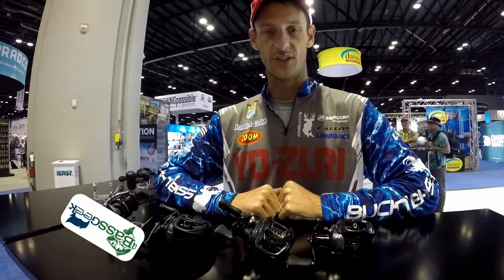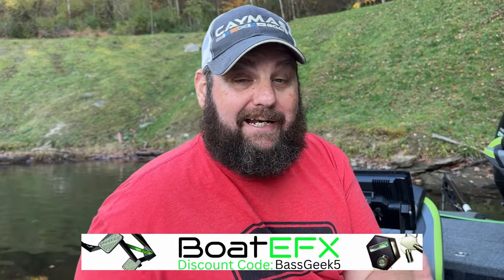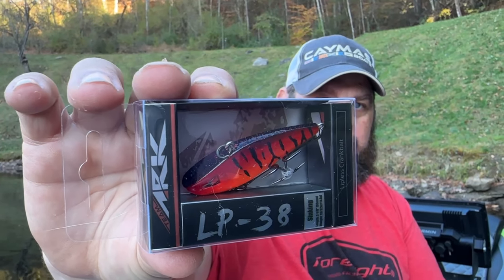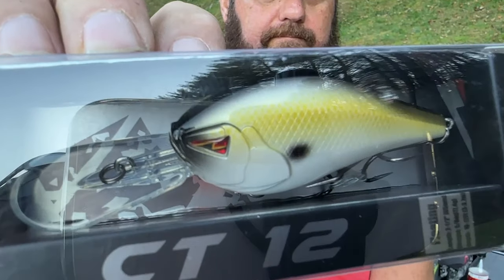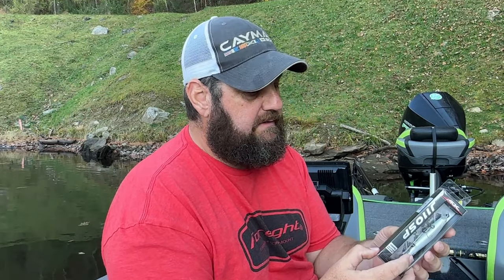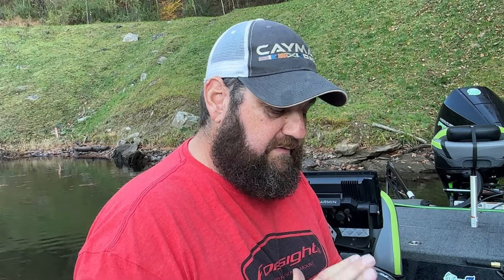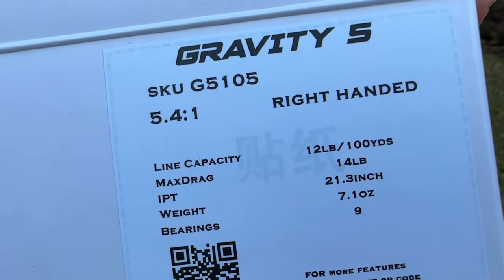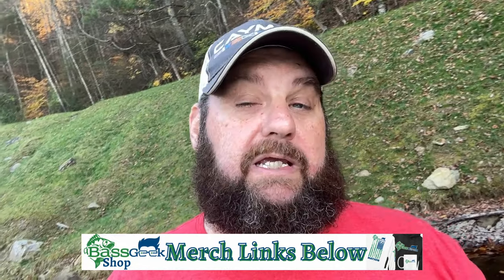NEW Reels and Baits - I didn't Expect This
I was sent some new baits and new reels and didn't know they where coming! ARK Fishing has came out with some increadable new reels and Baits that the sent me and I thought I would share them with you in this Bass Fishing Gear unboxing.

Other Gear I use:
Rods:
TFO:
Line:
K9 Line:
Baits and Tackle:
Angler Tungsten:
Appeal:
Waterland SunGlasses:

MY COMPLETE GARMIN SETUP BOW AND CONSOLE:
Console:

Camera Gear:
3x's Gopro Hero 5 Blacks

Ark fishing unboxing. Ark Reel unboxing. Ark fishing